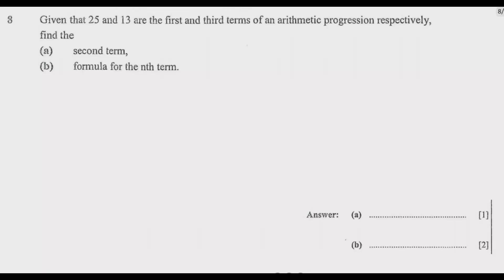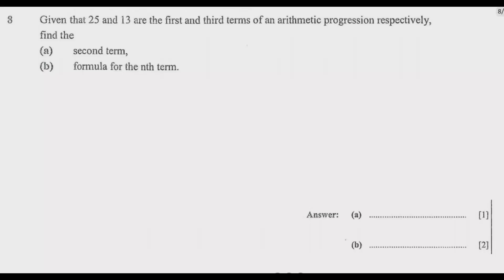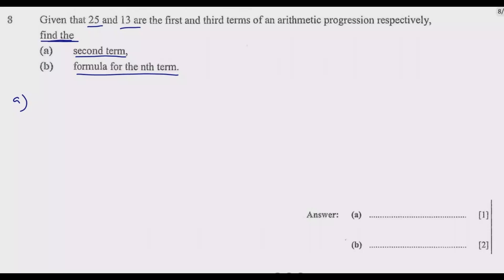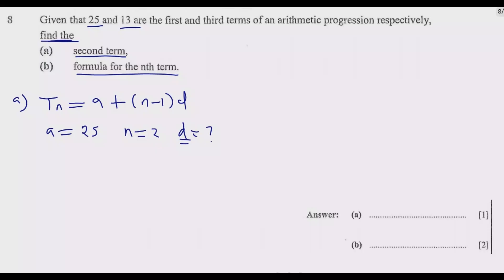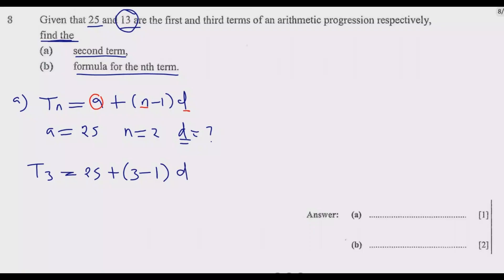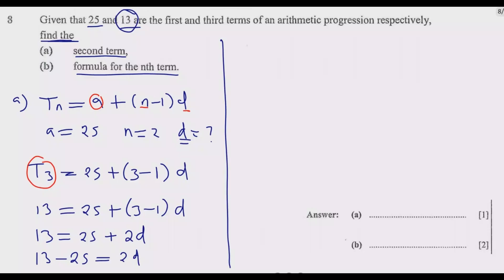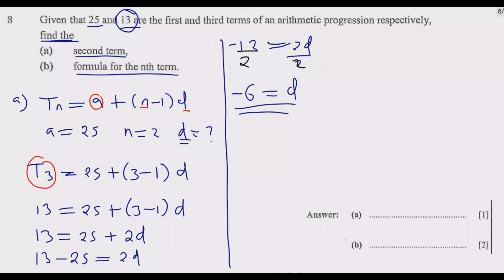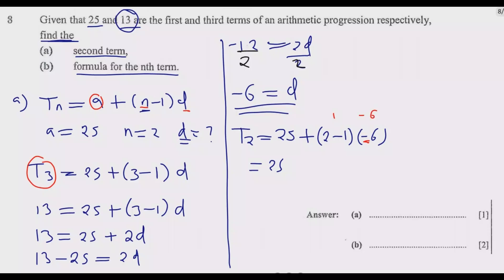2023 INTERNAL MATHEMATICS PAPER 1 QUESTION 8